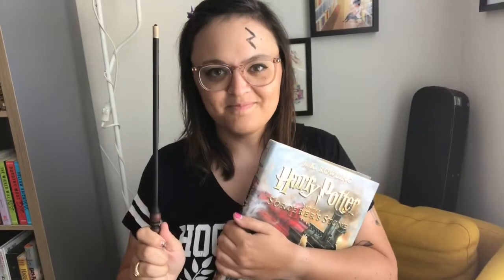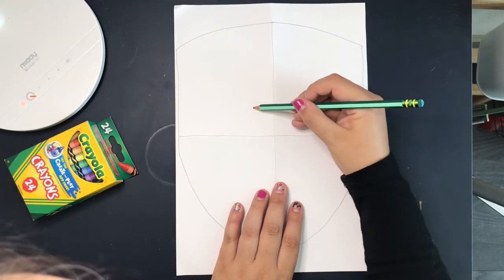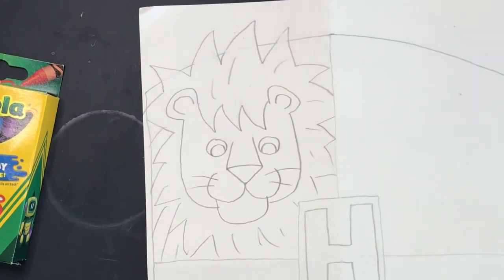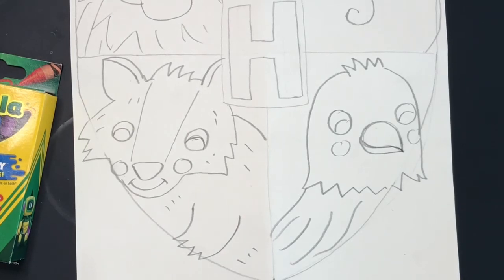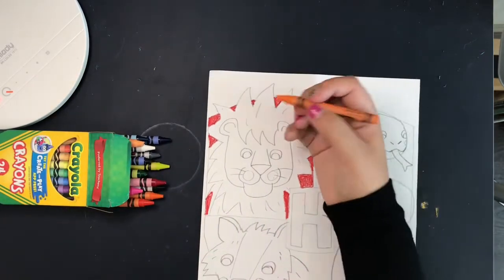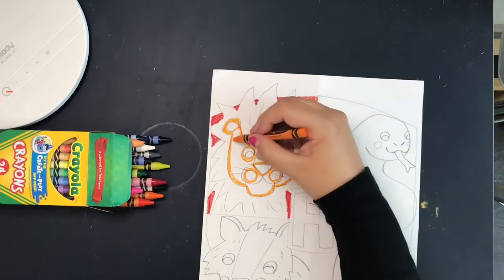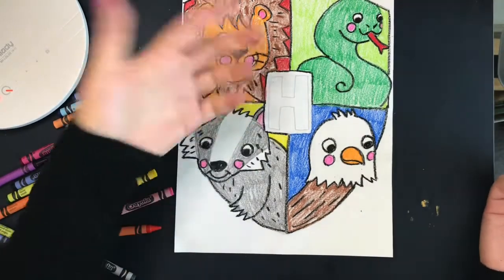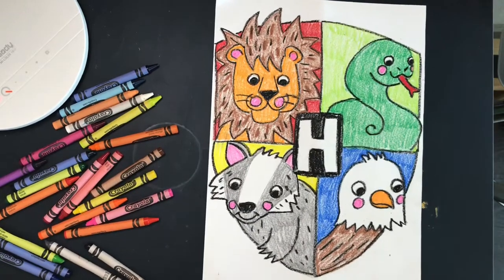Hogwarts Crest Drawing Tutorial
To kick off Harry Potter Magic Week, today we are drawing the crest of Hogwarts School of Witchcraft and Wizardry, based on the Harry Potter series by J.K. Rowling. What Hogwarts house do you think you belong in?